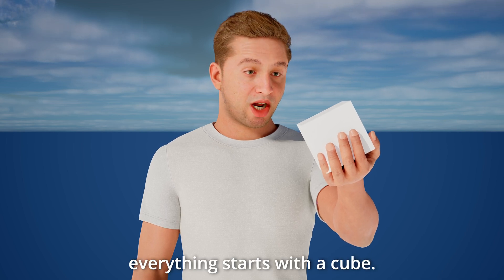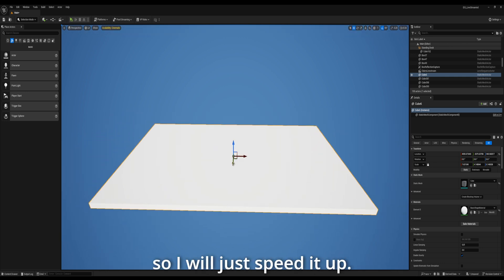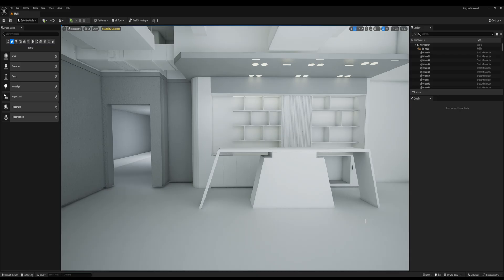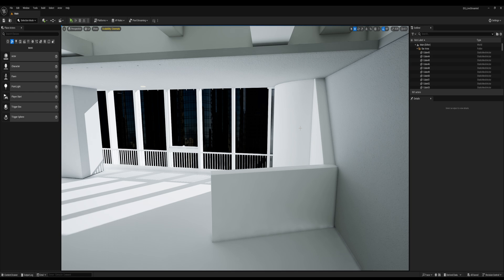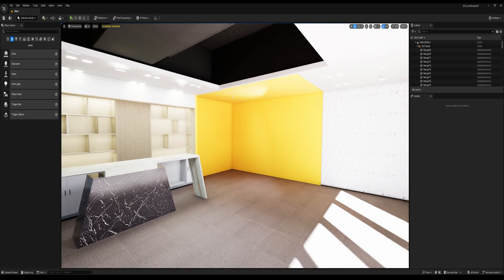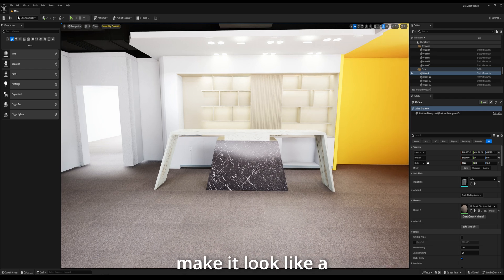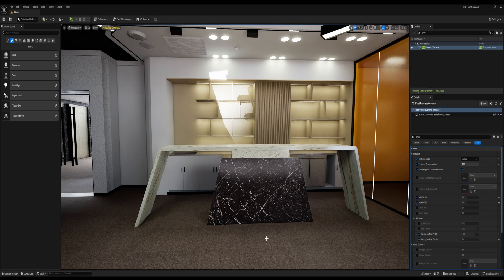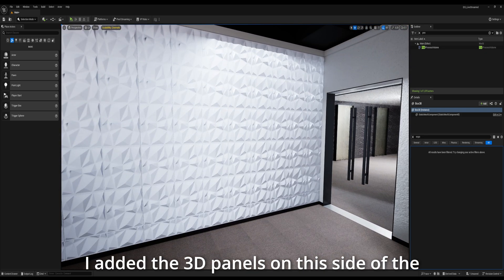We 3D Modeled Our Real Office Inside UE5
In this video I will show you how we modeled our office inside Unreal Engine. This video is comprised of many dynamic elements such as Virtual Production, Metahuman, Mocap, etc...